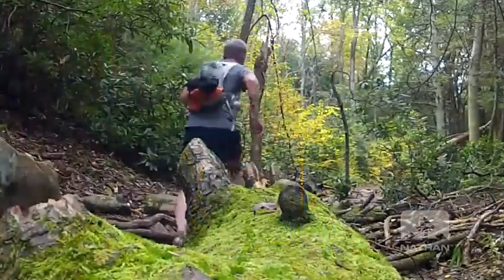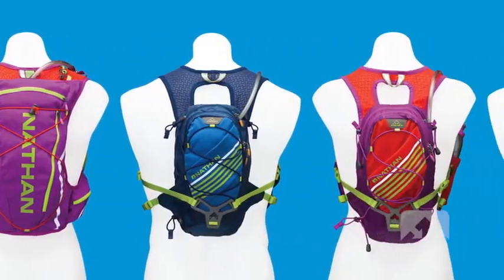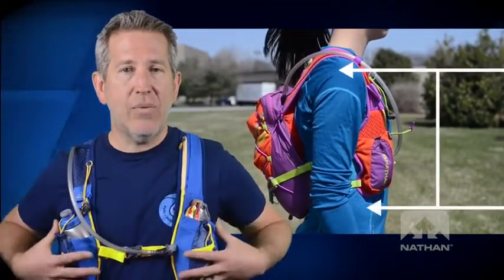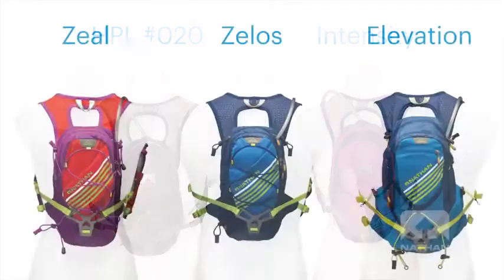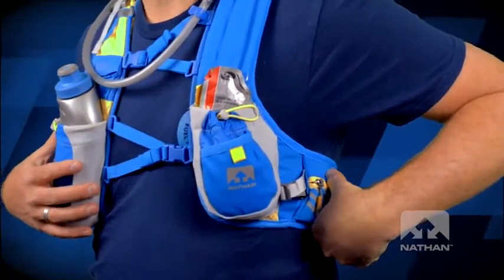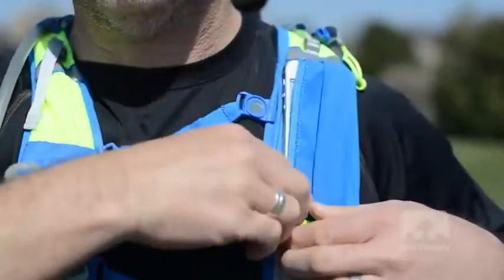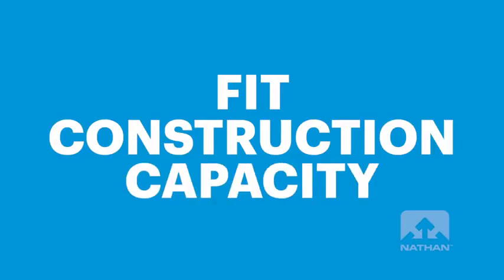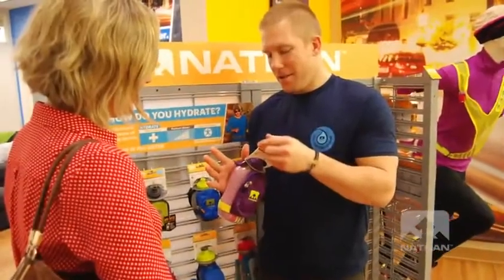Nathan Firestorm Race Vest Hydration Pack, 2-Liter, One Size, Sparkling Cosmo Reviews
This is the best Hydration Packs & Bladders in the marketplace with cheap price that you can easily afford.

Equipped with a 2L bladder with quick release valve and organizer pocket with key ring clip inside upper back pocket
Slide Adjustable chest strap for perfect placement and bounce free ride and Easy on and off with full side Adjustability.
Helmet loops at upper side back of vest and a rear external shock cord for increased capacity
Highly breathable wall mesh shoulder straps with reflective trims and a rear strobe clip for safety
Fits up to 44” chest size
A unisex versatile, lightweight solution for both the runner and cyclist to carry water on the back, with thoughtfully placed on board storage for key essentials. The rear focused storage for ease of use on bikes.
Nathan Firestorm Race Vest Hydration Pack, 2-Liter, One Size, Sparkling Cosmo